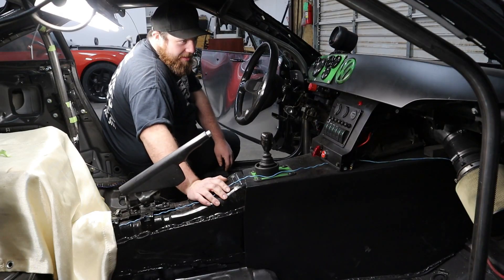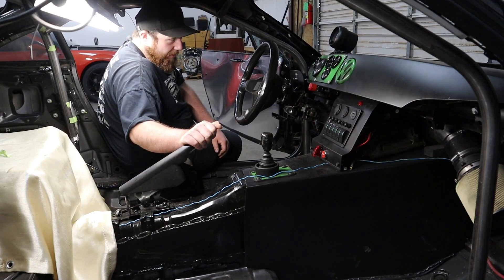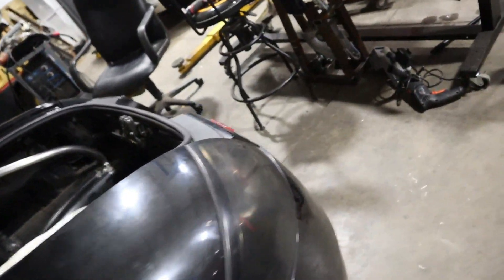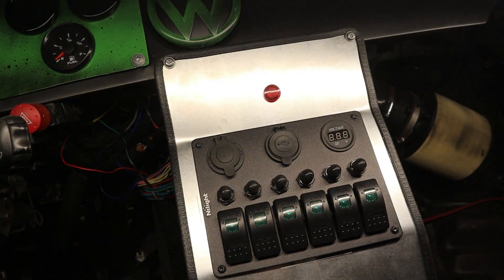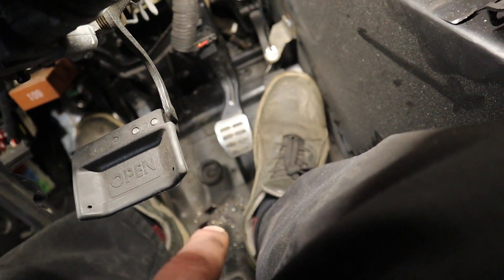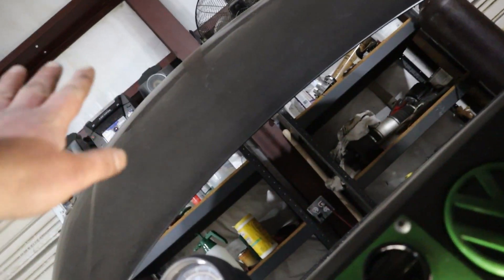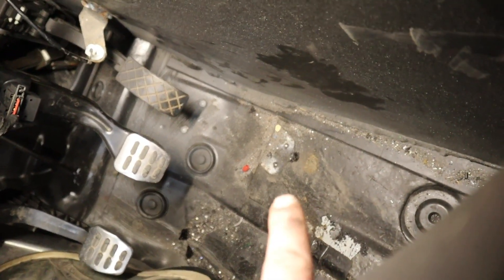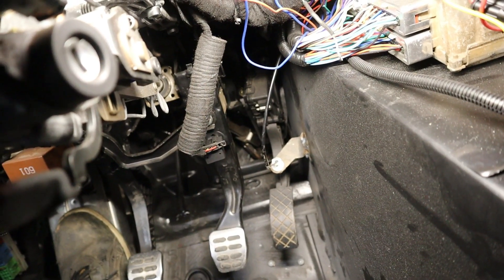Audi TT MK1 LS Swap interior work the gaspedal trouble continued, can i solve it this time?!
In this episode im working on the interior and build again another gaspedal, this is my 4th gas pedal setup on this car!